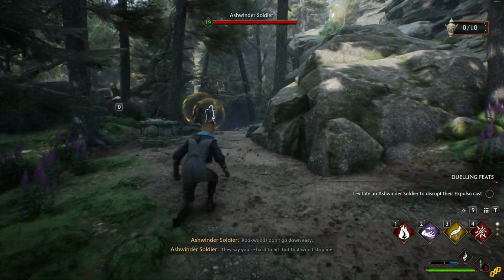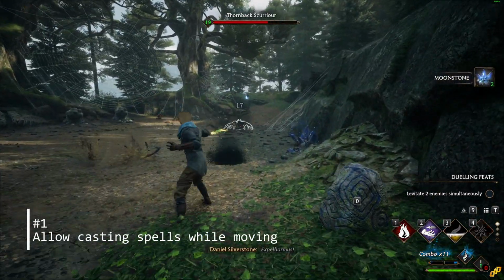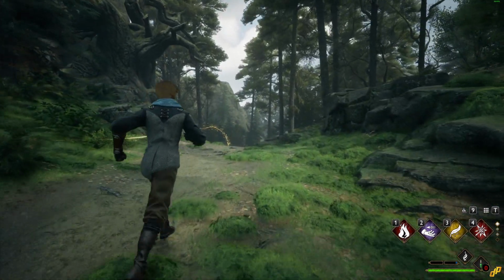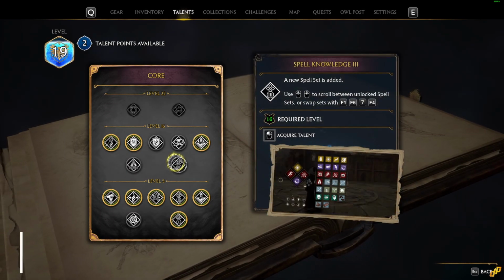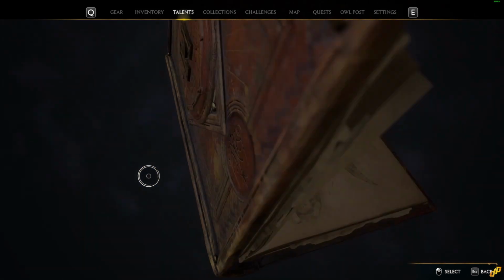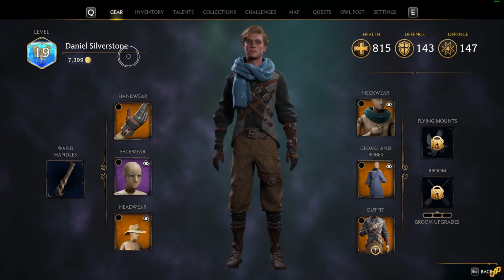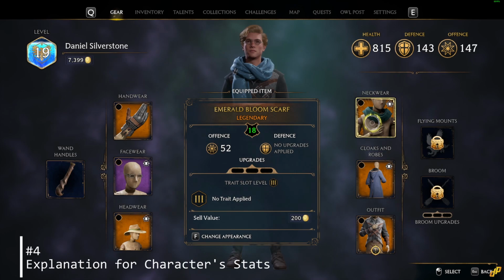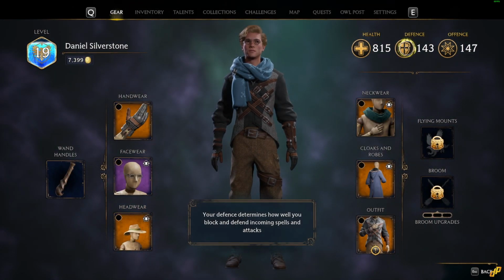5 THINGS Hogwarts Legacy should have done BETTER!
5 things that would in my mind make Hogwarts Legacy even better game!

Donations help support DanielPlays & this channel, but are NOT required or even expected.